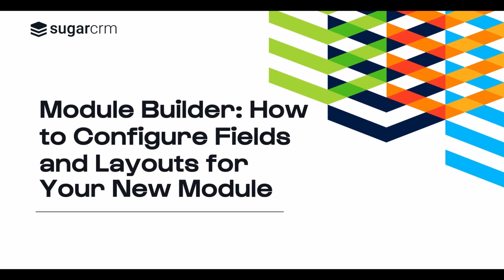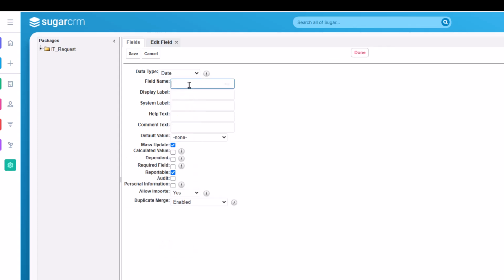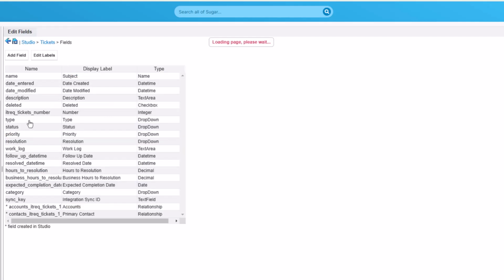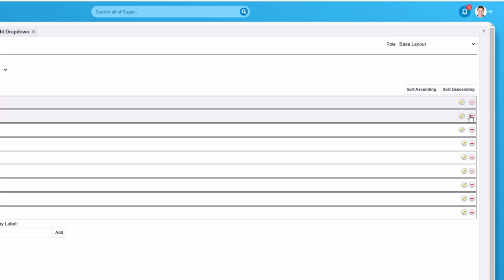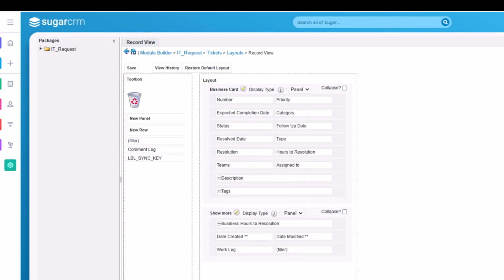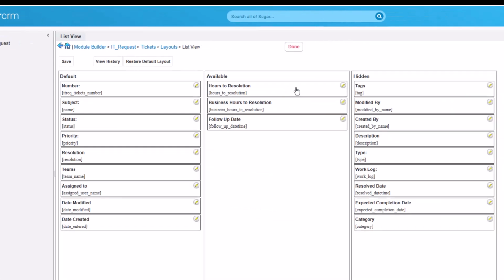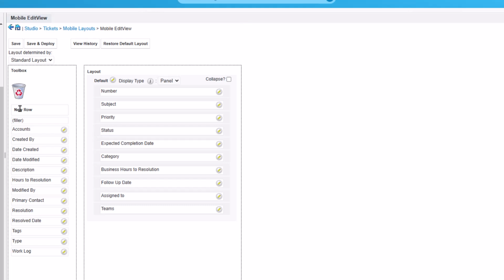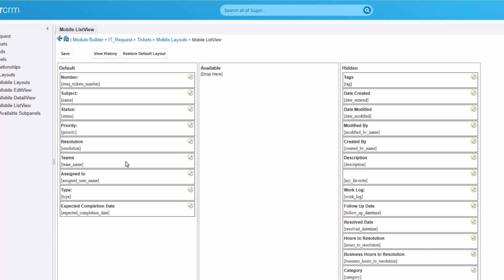Module Builder for Serve: How to Add Fields and Change Layouts | SugarU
View the following video to learn how to add fields and modify layouts in Module Builder for Sugar Serve.